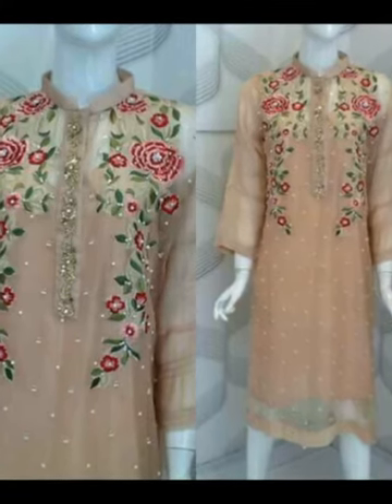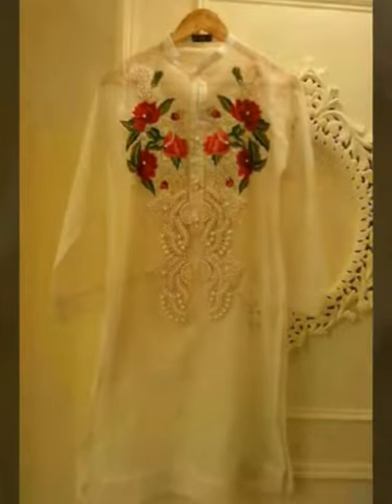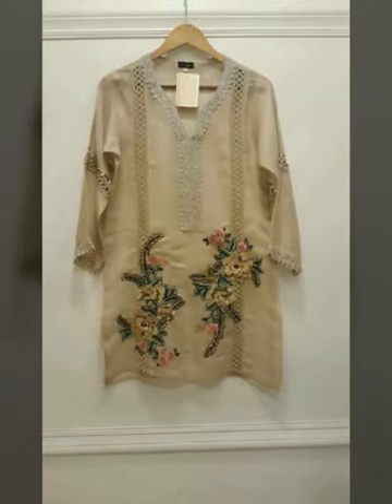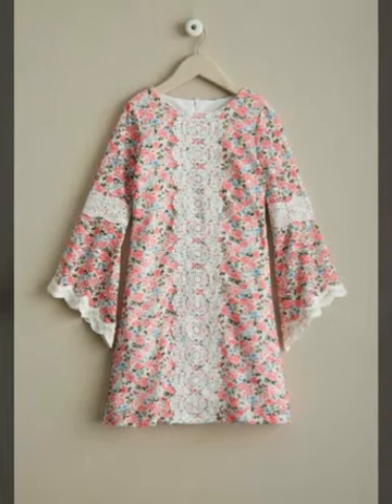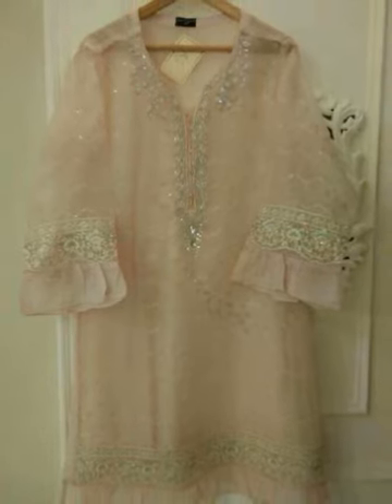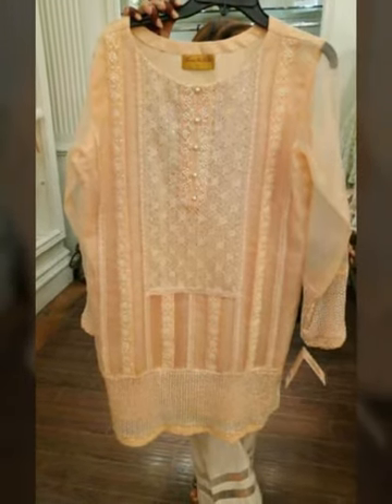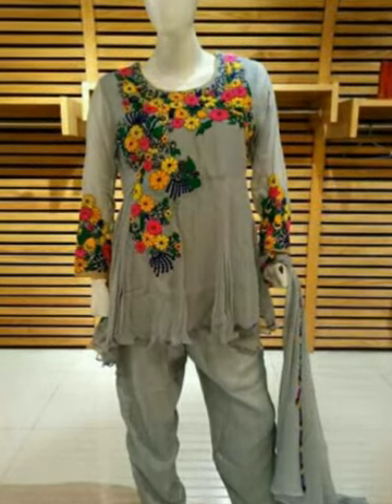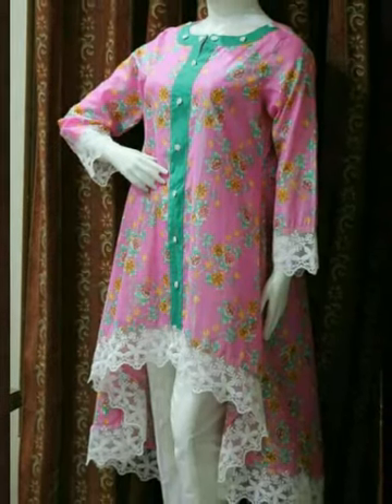Embroidery Work Net Ready Made Shirts Design || Net Shirts Collection for girls || Fancy Shirts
Embroidery Work Net Ready Made Shirts Design || Net Shirts Collection for girls